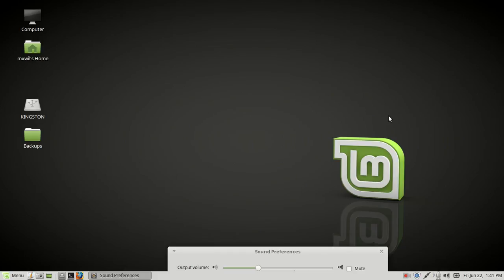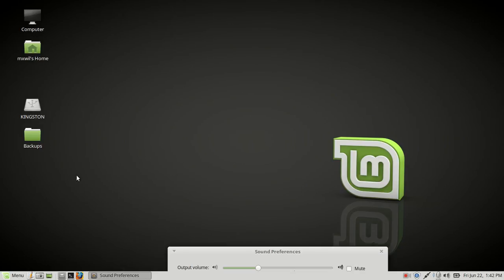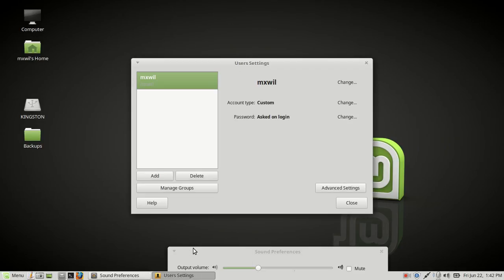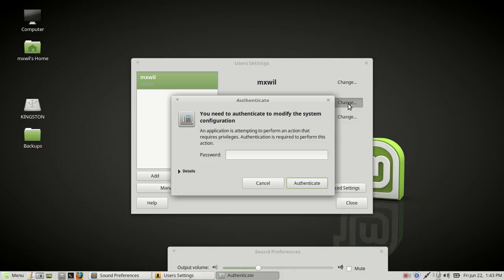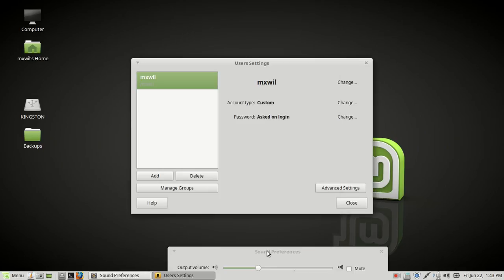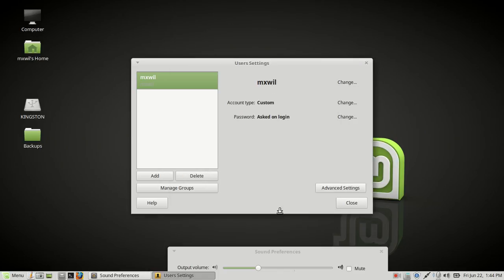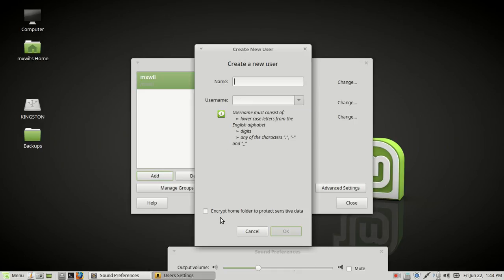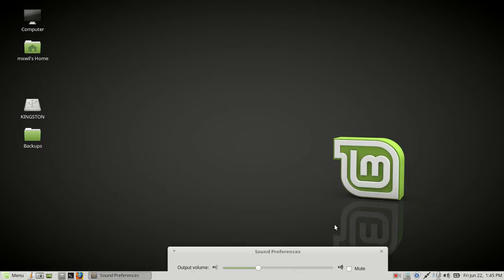8 LinuxMint18 Users And Groups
this video is regarding how to change your password, and create, edit user accounts.